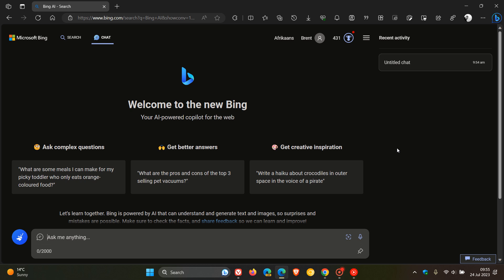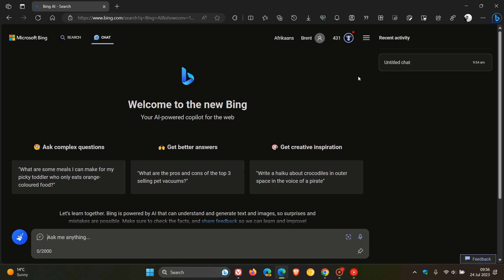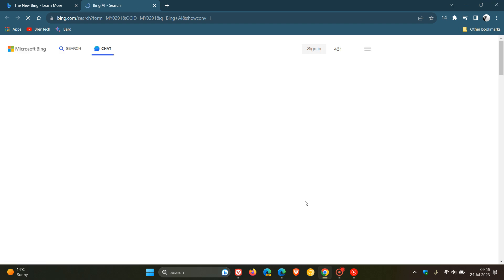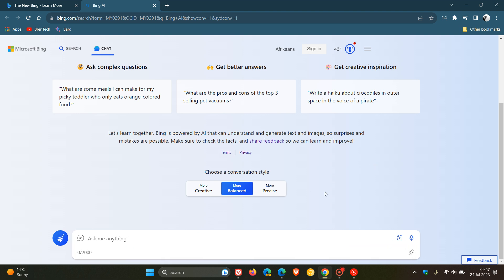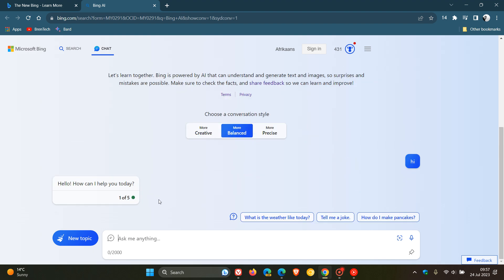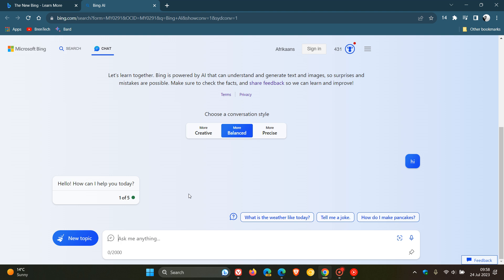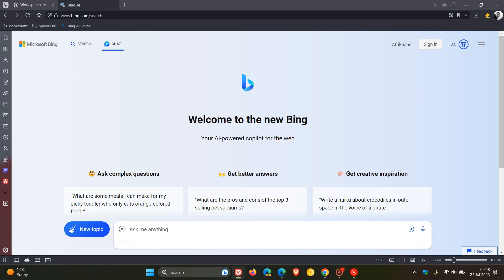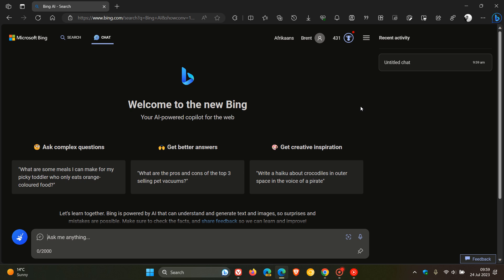UPDATE Bing Chat third-party browser support becomes more Widely available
Microsoft had previously confirmed that it was gradually rolling out the new Bing Chat to different web browsers Microsoft has now started rolling out the Bing AI support to all browsers, including Google Chrome and Apple’s Safari.